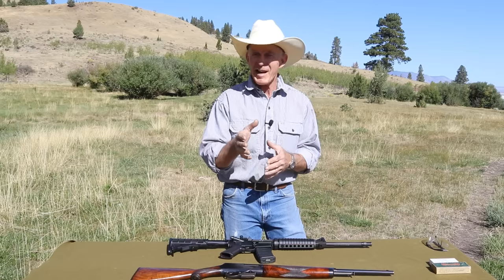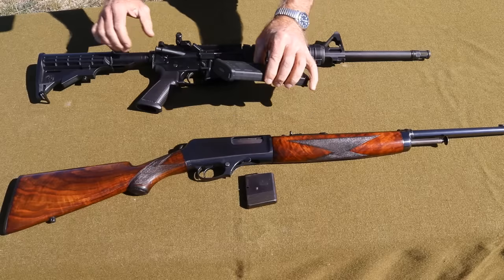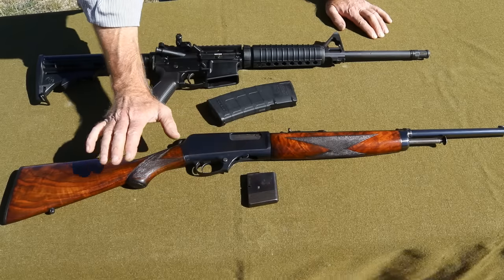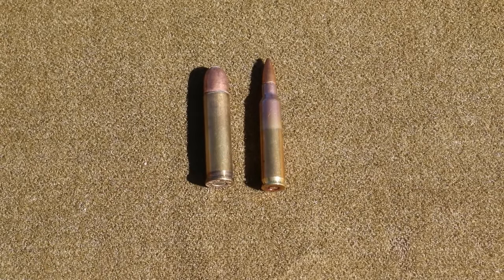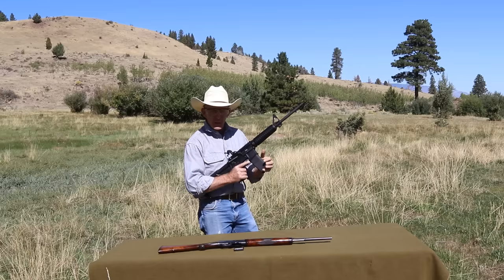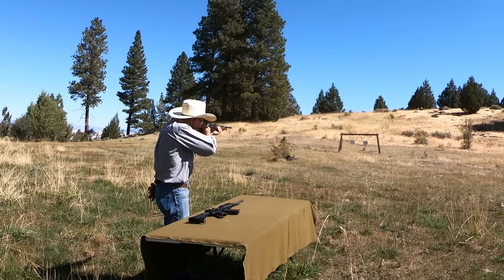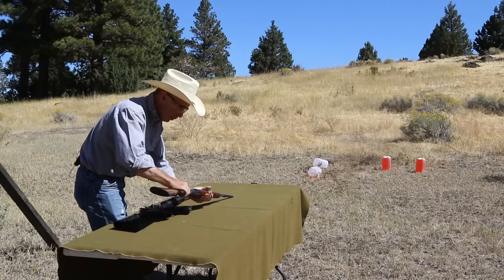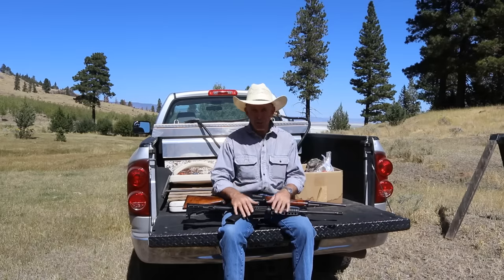AR Platform vs 120-Year-Old Winchester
Join us as we compare a modern AR (Armalite Rifle) platform and a 120-year-old Winchester semi-auto platform.